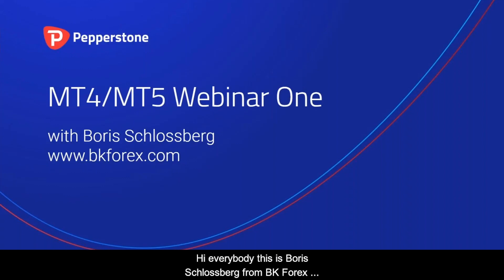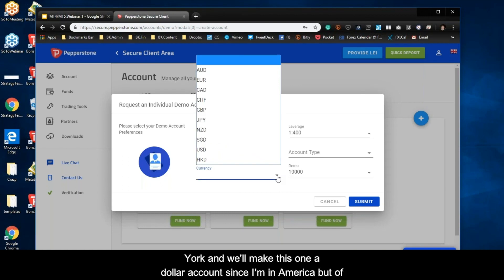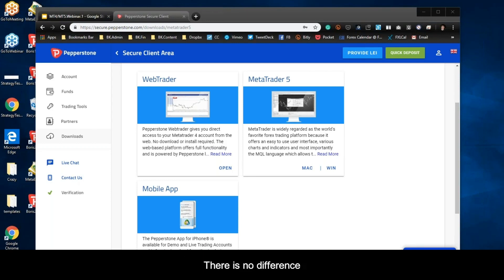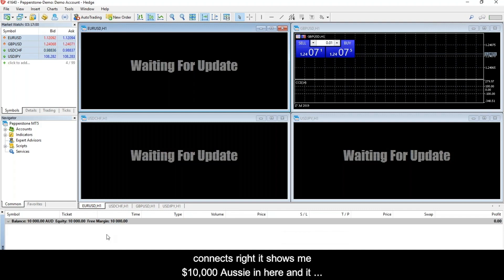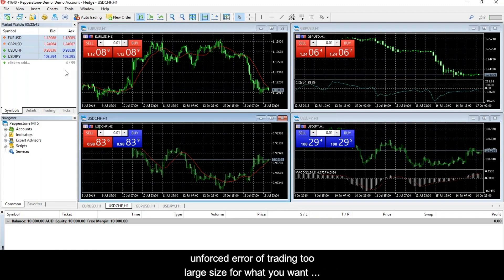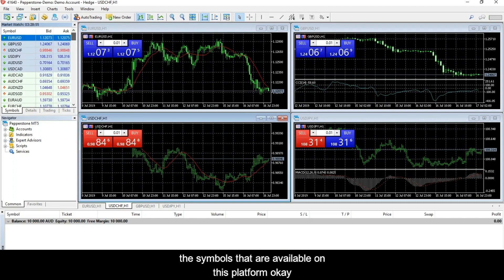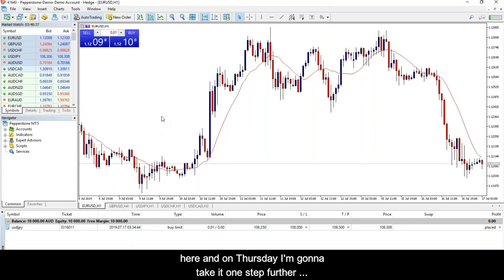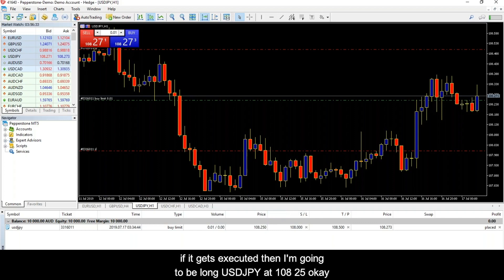Part one: Introduction to MT4/MT5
Pepperstone presents a free MT4 and MT5 course with Boris Schlossberg of BK Forex. In this two-part presentation, Boris takes you through everything you need to know to get started on these platforms, from installing the software to chart customisation, instant trading from mobile and desktop, and running scripts and robots to place trades for you.